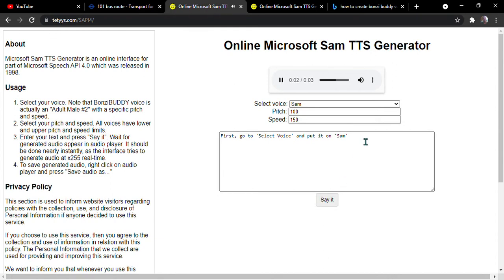Microsoft Sam Voice Generator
Remember to follow the instructions shown in the video ;)